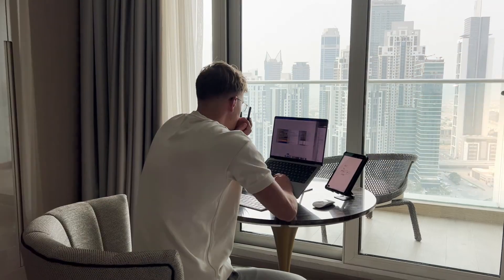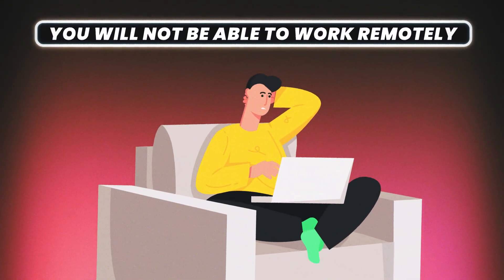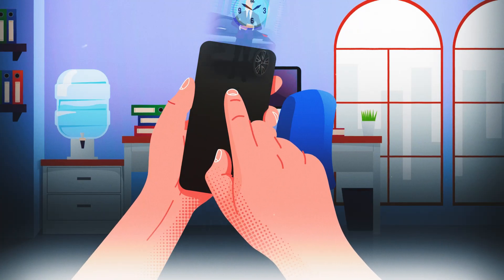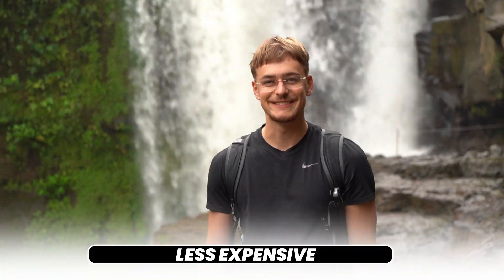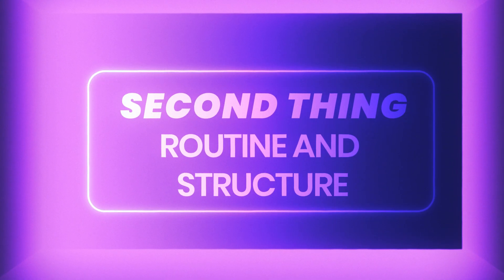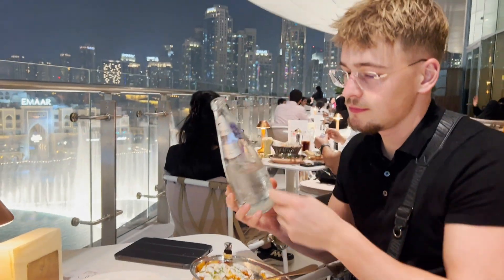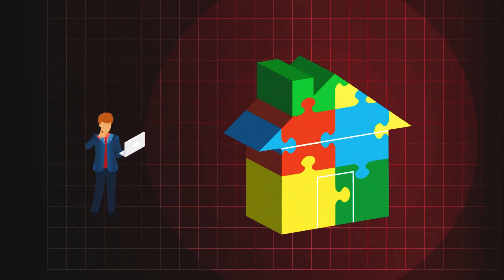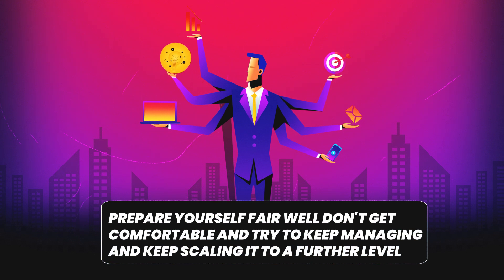How to Work Remote & Travel The World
Apply for my free event to receive all the tools & resources you need to improve your life and build Halal wealth